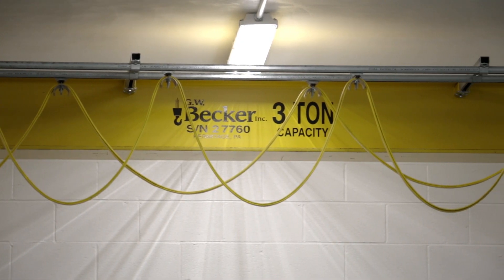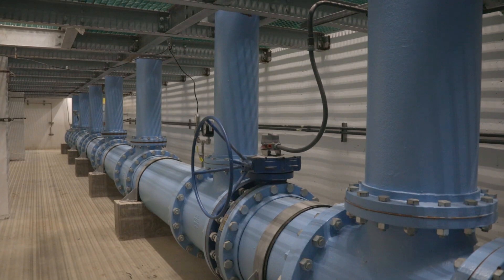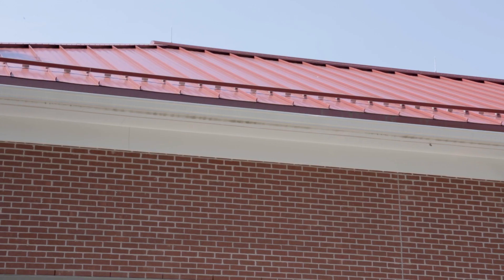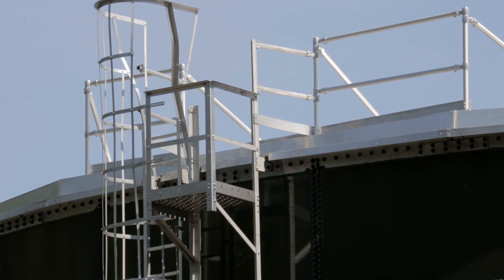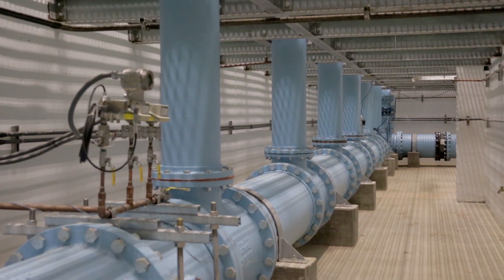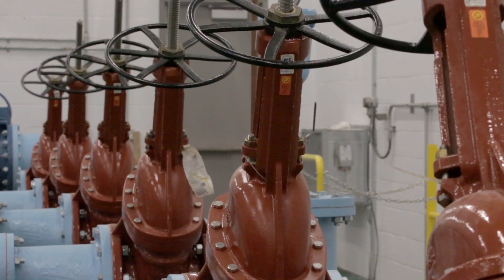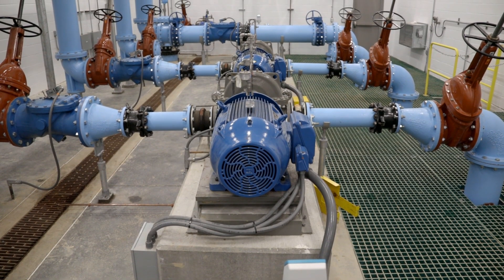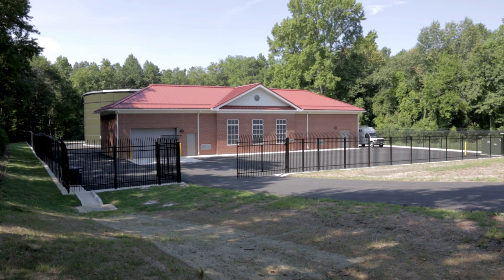Elmont Water Storage Tank and Pump Station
Dewberry Project Manager Melanie Leckey discusses how the Elmont Water Tank and Booster Pump Station are helping Hanover County prepare for anticipated growth.

For a little bit of background to this project, Hanover County identified an area within their county that they wanted to target growth. They wanted to bring new residential development and commercial development, and so we partnered with the county and developed a utility master plan and saw that this area needed a new water storage tank and pump station in order to be able to serve that targeted area and provide fire protection.

One of the most important parts of this project was that we wanted to partner with the operation staff. We wanted to make sure that we gave them an end product that was able to be used by them efficiently and worked with them on a daily basis. One of their main concerns was that their other projects, all of their stuff is condensed into a small building. What we did with this project, we made sure that they had enough room to move around. We gave them space around pumps, around the valves, around everything in that pump station so that they can easily access and maintain those parts. One of the other items that we gave to the operation staff is a bridge crane. That services the entire pump station room. It allows for the operation staff to easily remove pumps, remove valves, maintenance items as they need to. We partnered with architects and developed 3D renderings of the building and the tank to present to the community during public outreach meetings. We wanted to incorporate the looks of buildings in the area, so we have brick veneer, we have false windows, basically to make it look like it fits into the community and doesn't stick out like a sore thumb. Another design aspect is, we have a giant tank and we didn't want the community to see that when they were driving through. So we've actually graded the site so that the tank is behind the building and it's lower than the building, so when you're driving past on a regular Sunday afternoon, you won't even see the tank unless you know what you're looking for.

This product has been a great success for Dewberry as well as Hanover County. We took the time to really listen to our client and listen to the operation staff and come up with how we can best serve this area now and in the future. We've designed the ability for the pump station to be expanded as the development continues to happen in this area. We've accounted for space within the footprint of the building that we can just drop in new pumps as they are needed to keep up with that increase in demand.

Because of the success of this pump station, Hanover County has awarded us two additional pump station projects. They're using the designs that we've incorporated into the Elmont pump station as a blueprint for all other booster pump stations in the future.